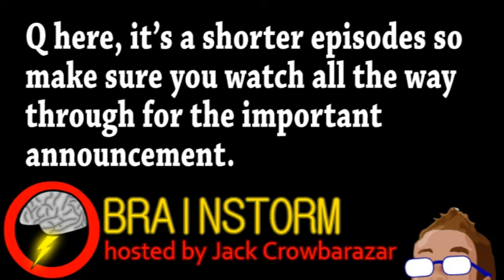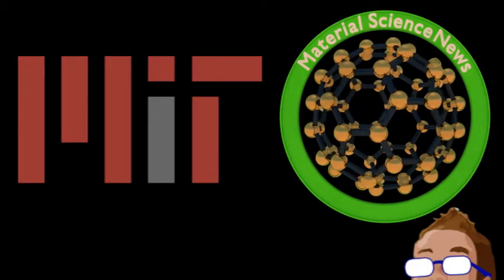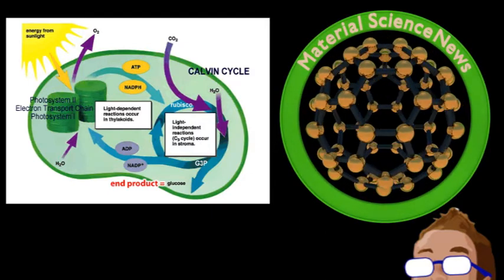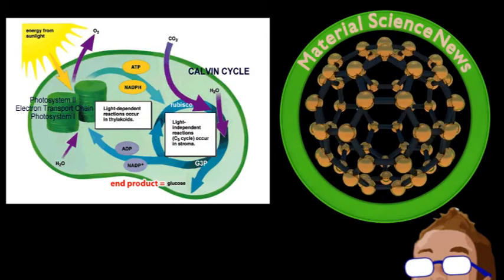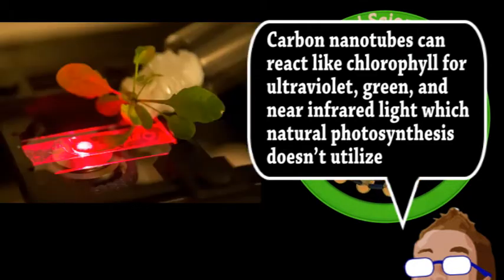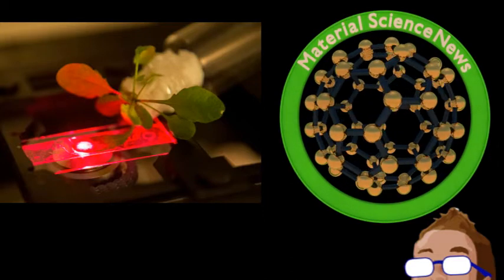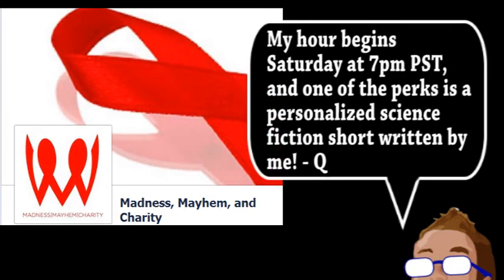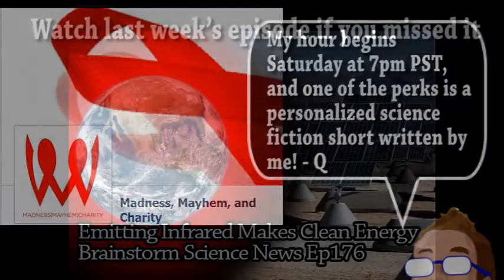Bionic Plants Are A Thing (Brainstorm Ep177)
The full schedule for the event is here (in Eastern time)